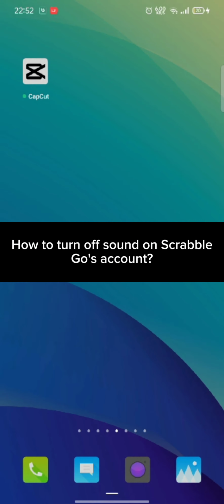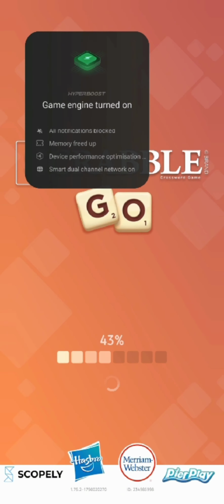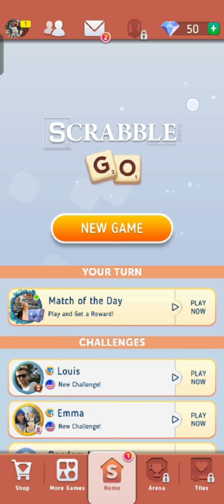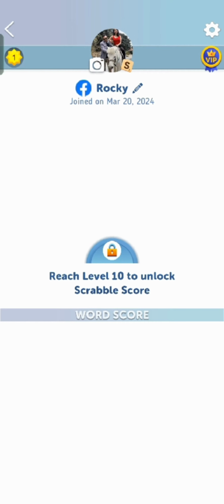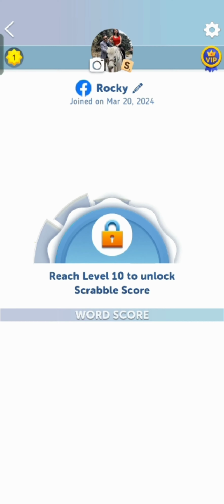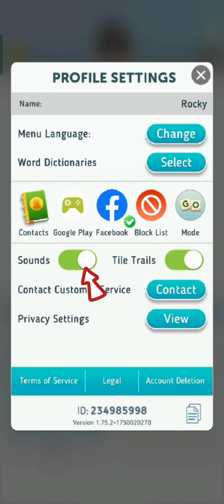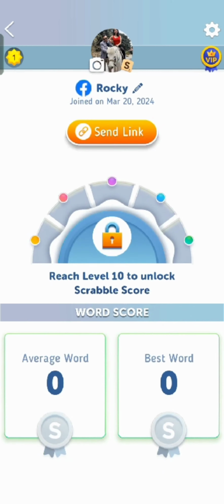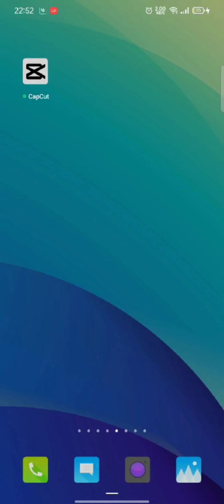How to Turn off Sound on Scrabble Go Account? Mute Sound on Scrabble Go Account on Android 2024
In this tutorial, we'll walk you through the simple steps to turn off the sound on your Scrabble Go account, allowing you to enjoy the game in peace and quiet. Whether you're playing late at night, in a public place, or simply prefer to immerse yourself in the game without any distractions, muting the sound can enhance your Scrabble experience.